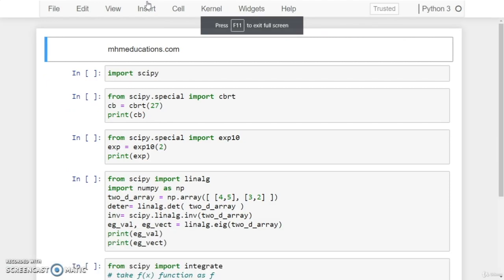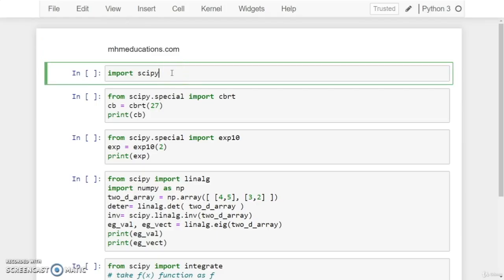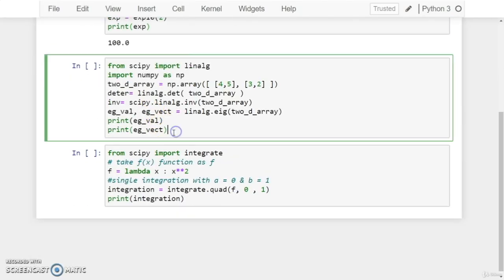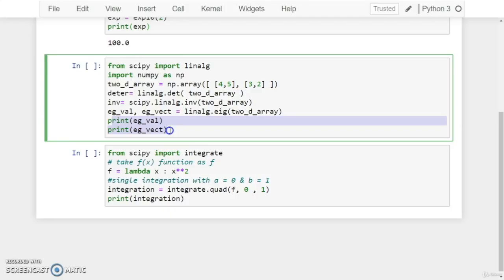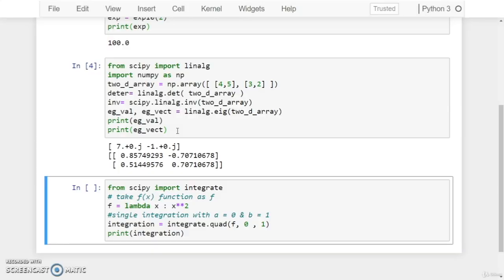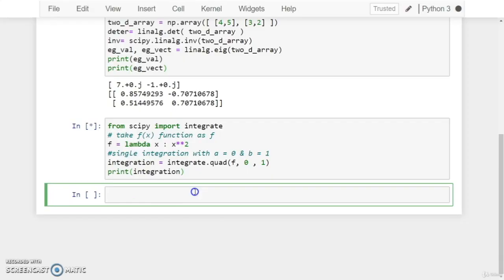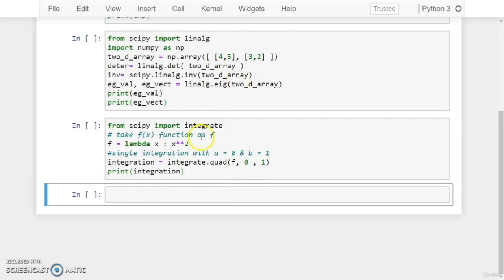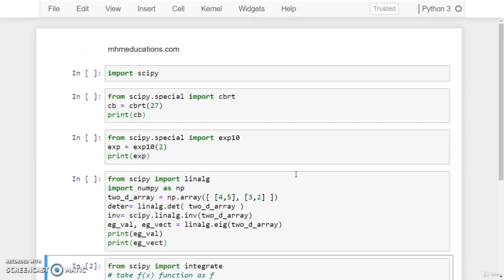56. Python: Scipy Tutorial (1)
SciPy is a free, open-source Python library for scientific and technical computing. It builds on the NumPy array type and provides a wide range of high-level mathematical functions and algorithms useful in science, engineering, data analysis, and more.
SciPy is widely used in research, engineering, and data-intensive applications because it combines Python’s ease of use with efficient computational routines.